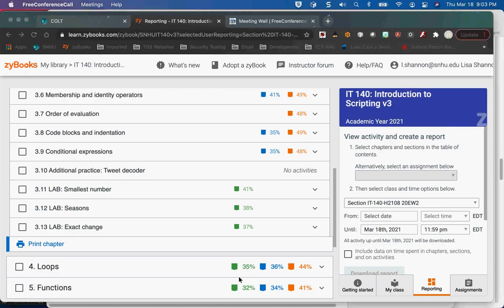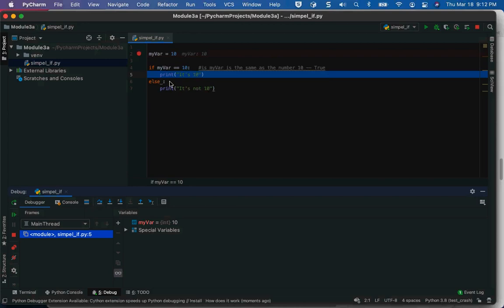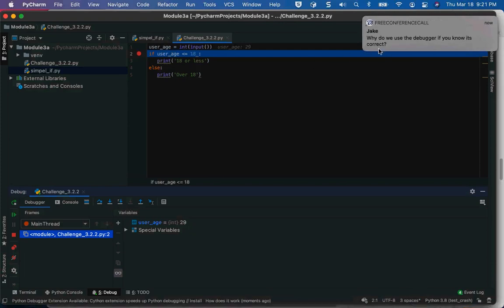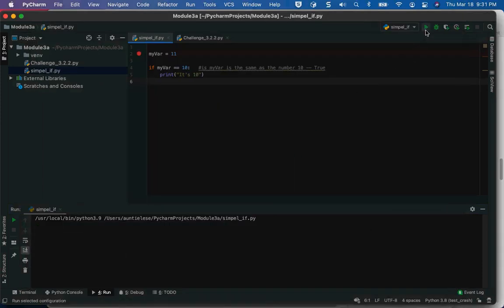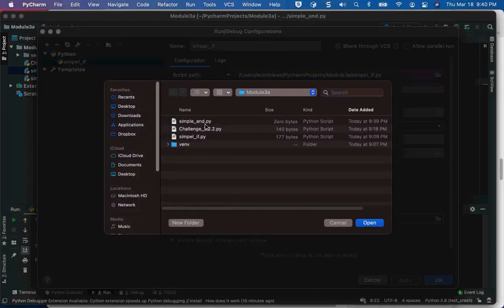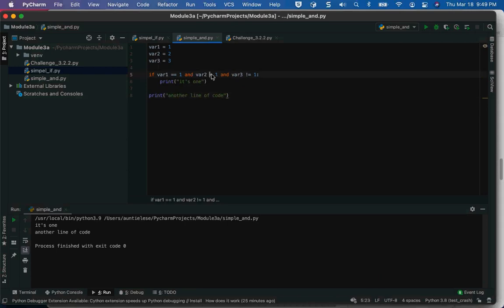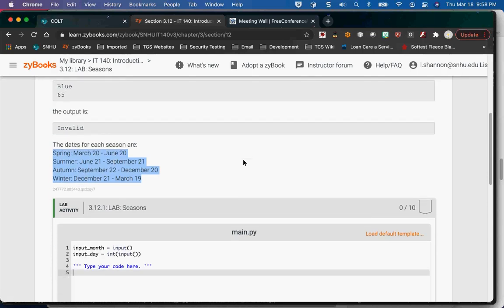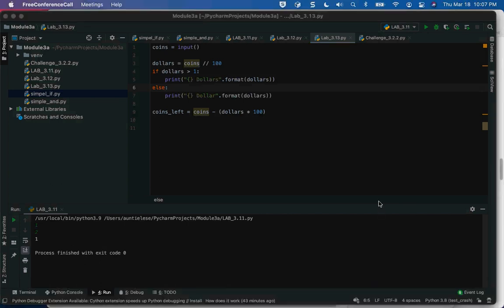SNHU IT 140 Module Three 21EW4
This is a coding session recorded live with my students from SNHU.  The content is for Module Three, zyBooks.  In addition to the video I have included links to the scripts created during the session.